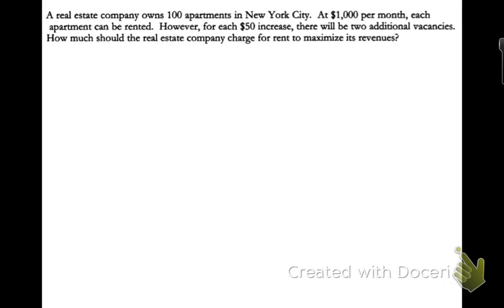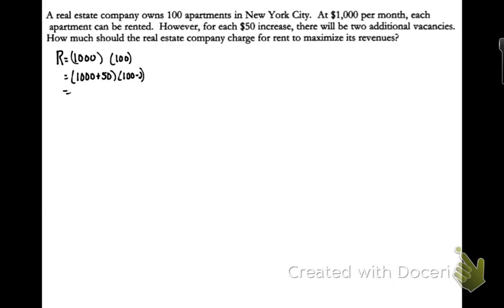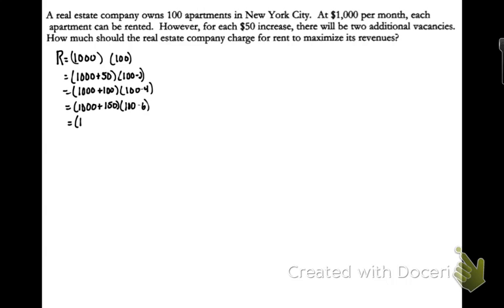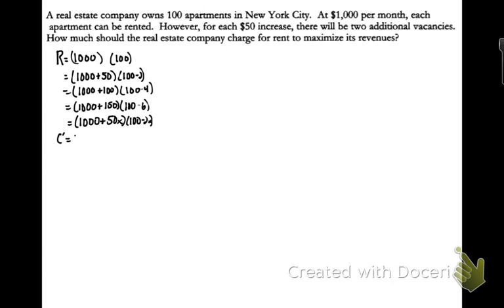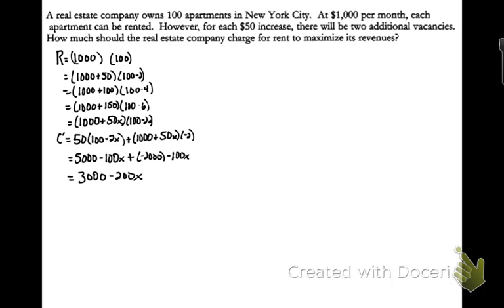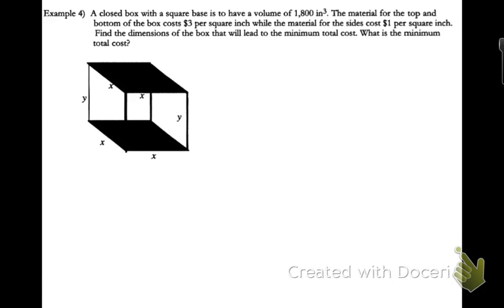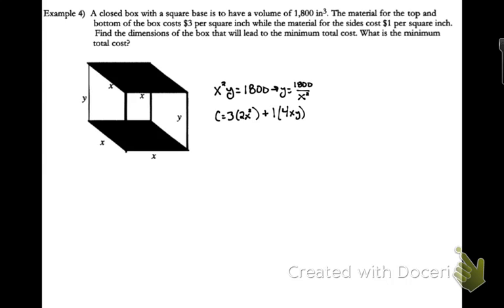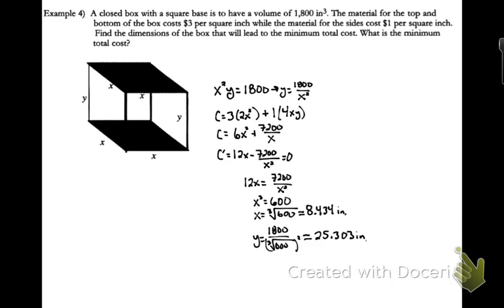Economic Optimization Problems part 2